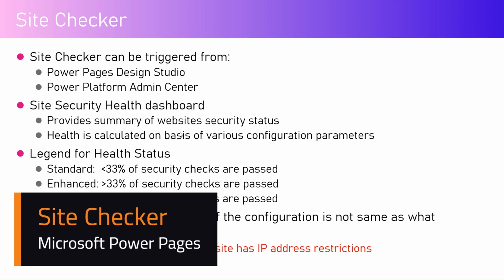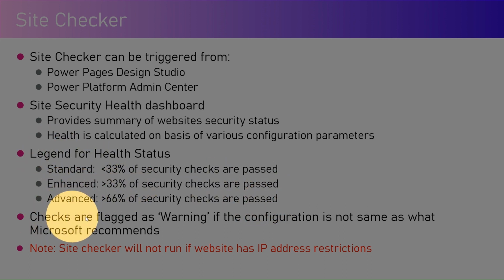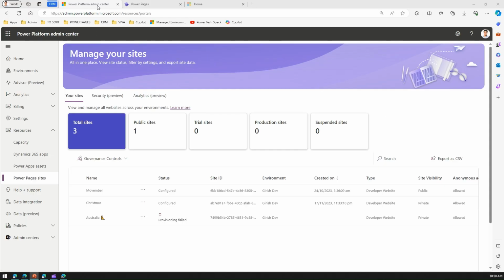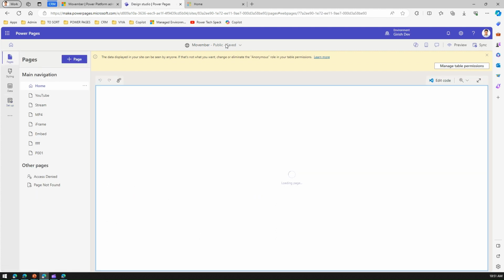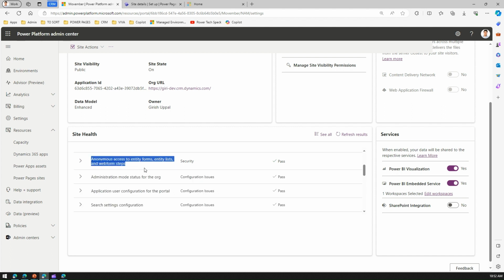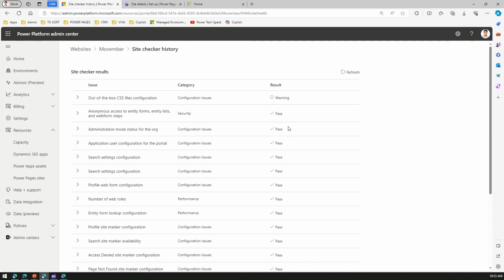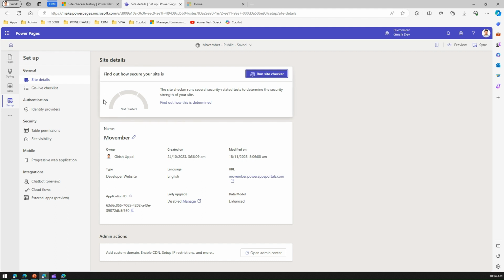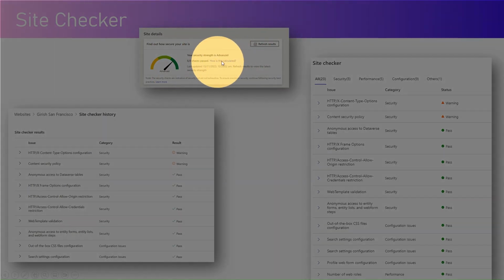What is Site Checker in Microsoft Power Pages?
This video demonstrates how to use Site Checker in Microsoft Power Pages and multiple ways to access Site checker functionality (in Power Platform Admin Centre and in Power Pages Design Studio)

Girish Uppal walks you through the concept of Site checker and how it can be used to govern your Power Pages site.